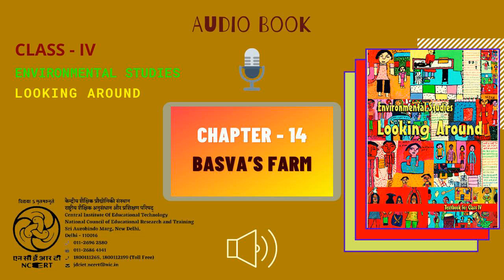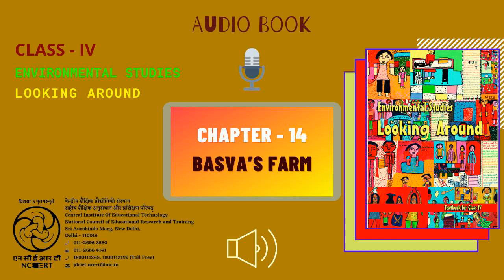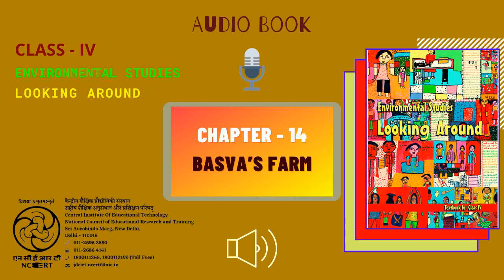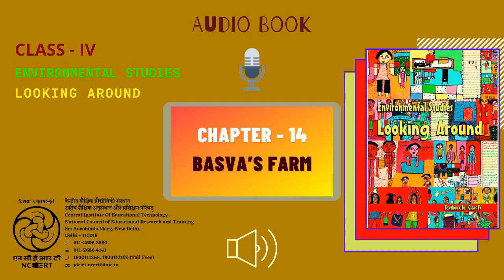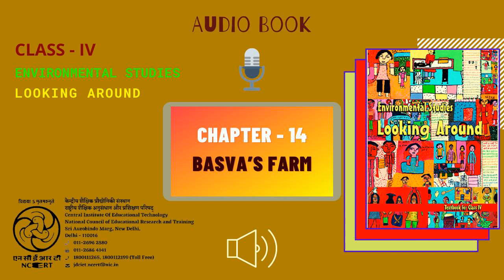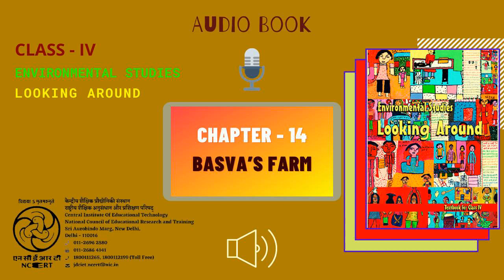Chapter 14_Basva’s Farm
This is an Audio Book of EVS_Looking Around for Class - 4